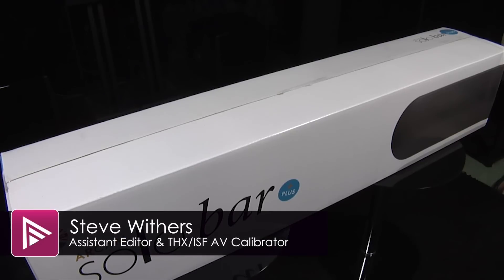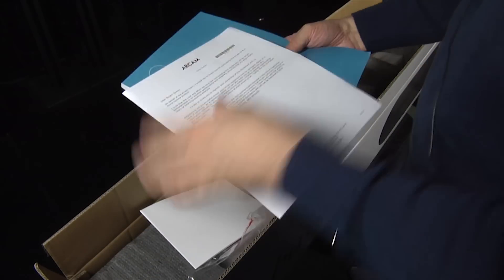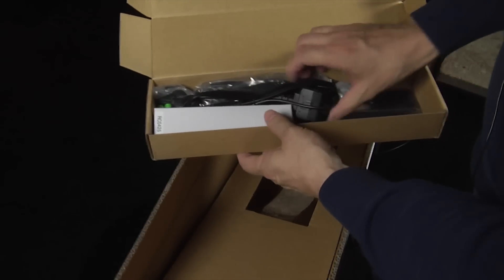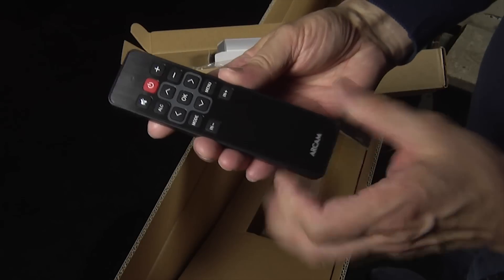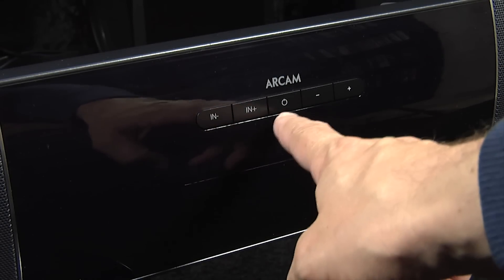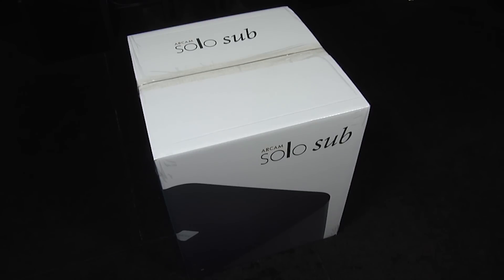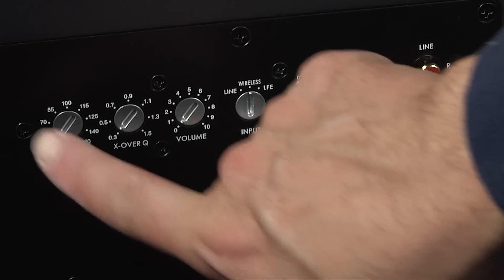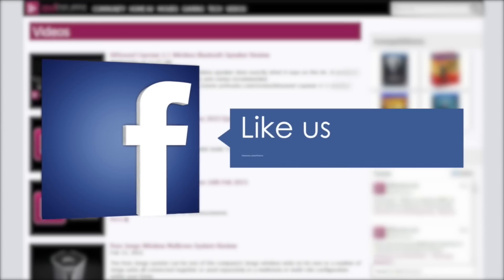First look & Unboxing of Arcam Solo Soundbar & Subwoofer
We have Arcam's new Solo Bar Plus soundbar with matching Solo Sub wireless subwoofer in for review, so took the opportunity to make an unboxing video with a first look at the controls, components and connections.